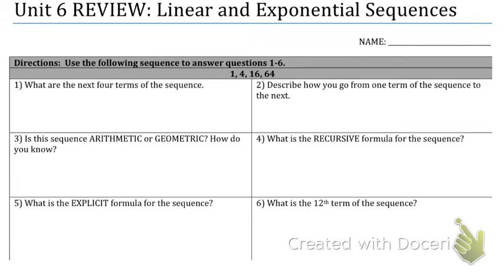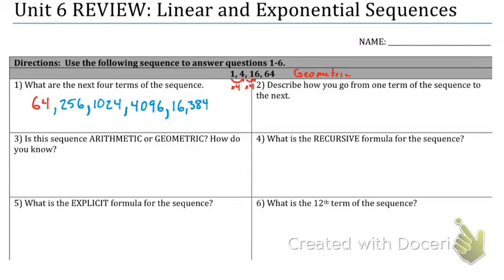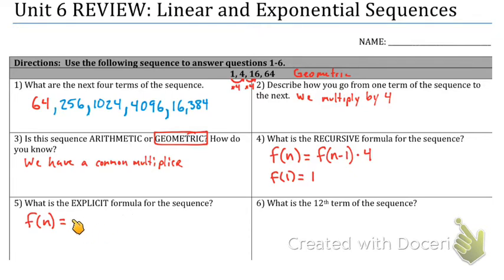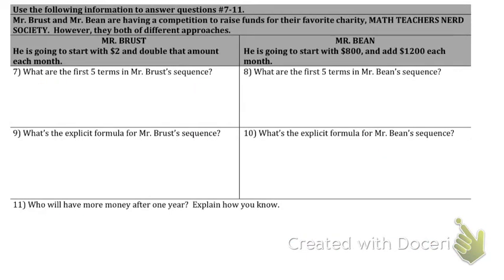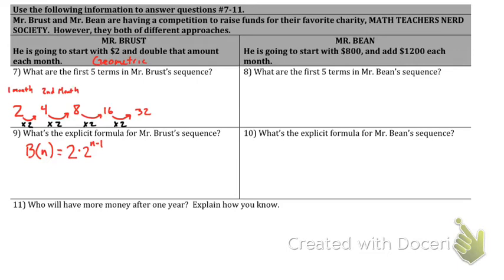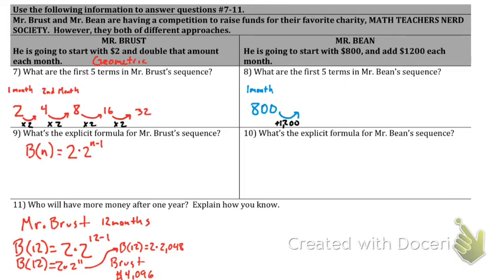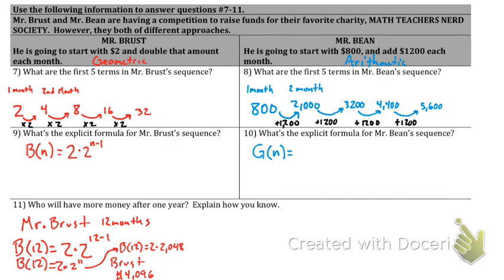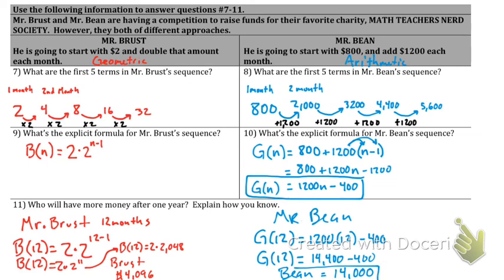Im3 unit 6 sequence test review